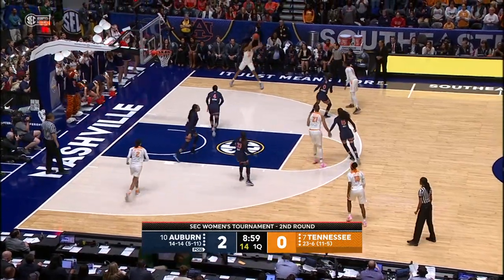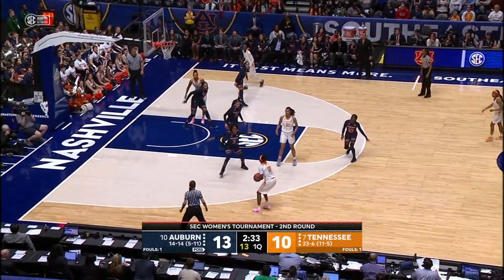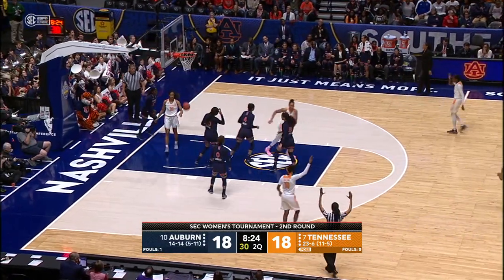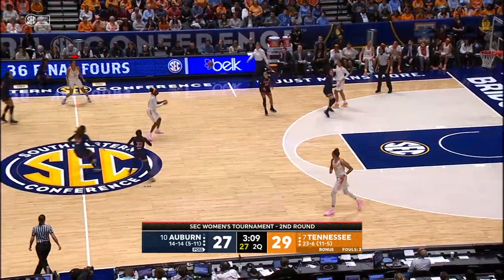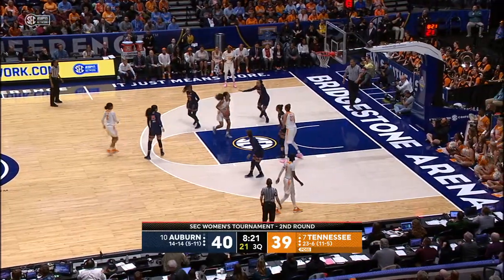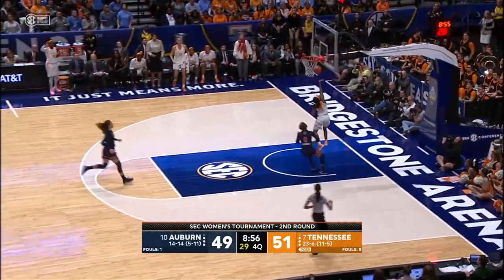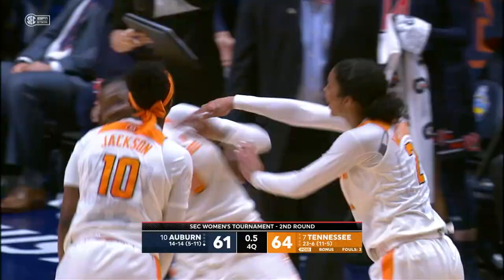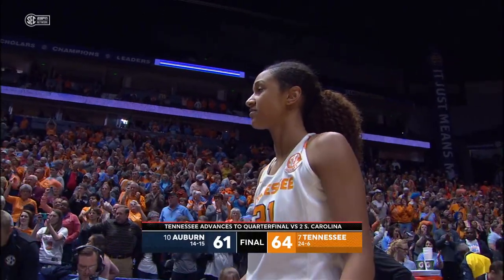Lady Vol Basketball vs Auburn SEC Tournament Highlights